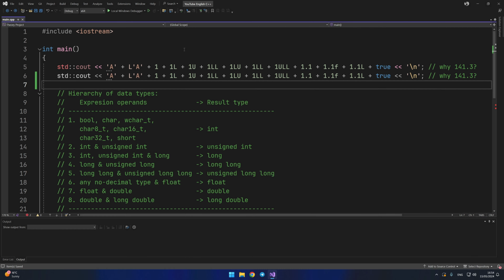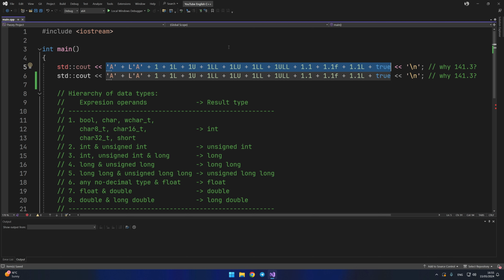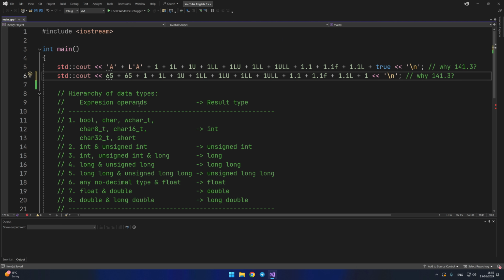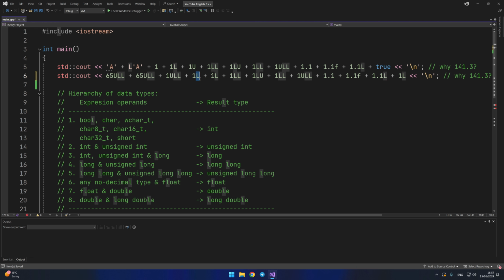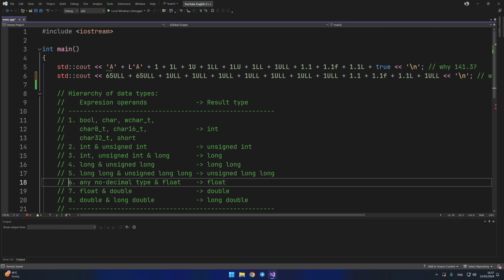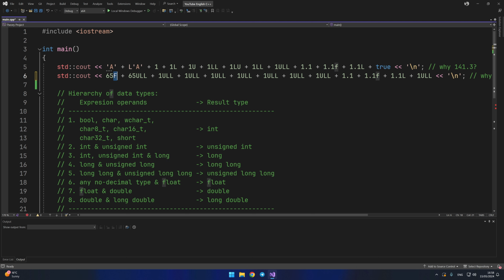C++ #021 ➜ Hierarchy of Data Types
▌ TIMESTAMPS
00:00 - What is the problem?
00:34 - Hierarchy of data types
03:47 - Summary
04:56 - More examples
05:36 - Gratitude